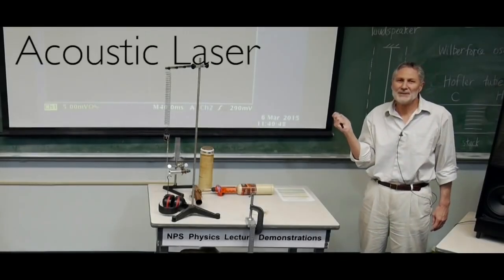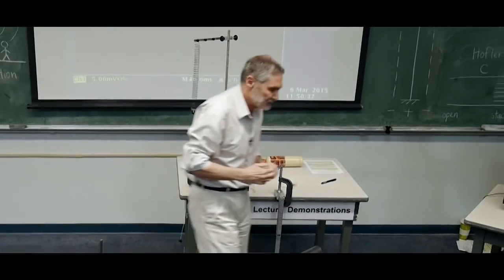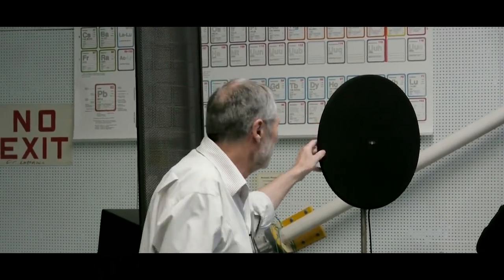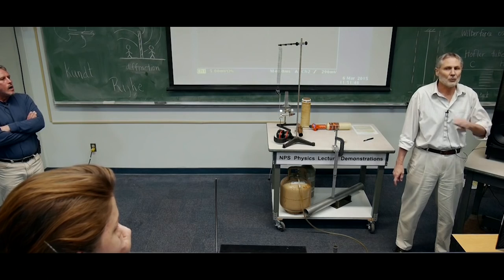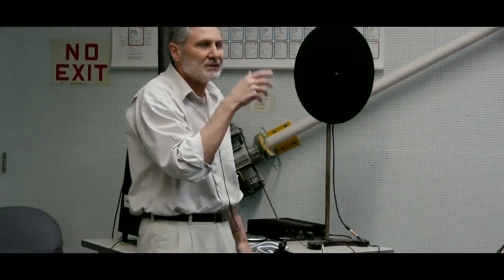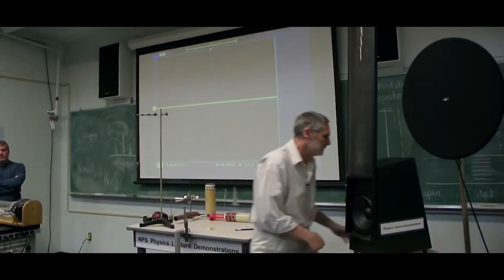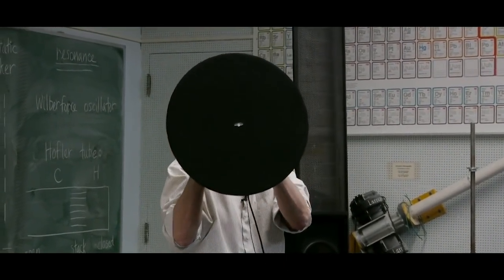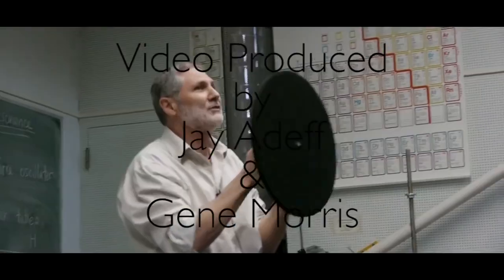Voice to Skull (Voice of God) Techniques - Directed Audio Beaming at a Person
How directed audio beaming works to direct sound at a single individual without anyone else hearing it, one of many techniques used in Voice to Skull attacks.  Hope this SICK FOKS using Voice to Skull have life insurance as they can/will be found. Blacklisted.